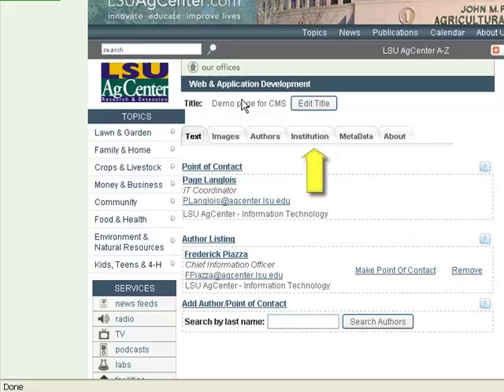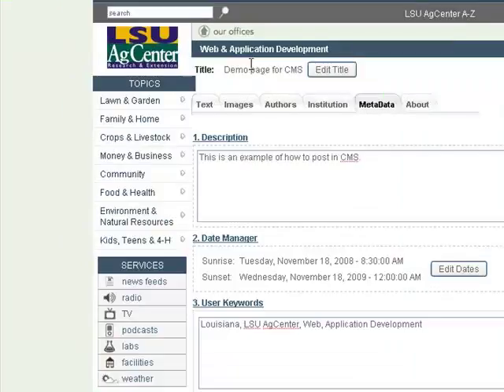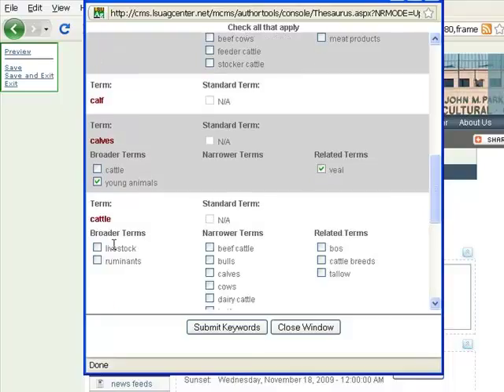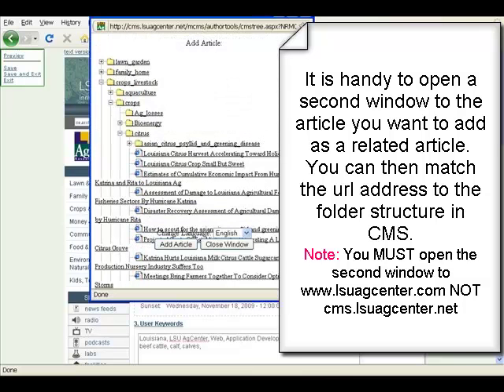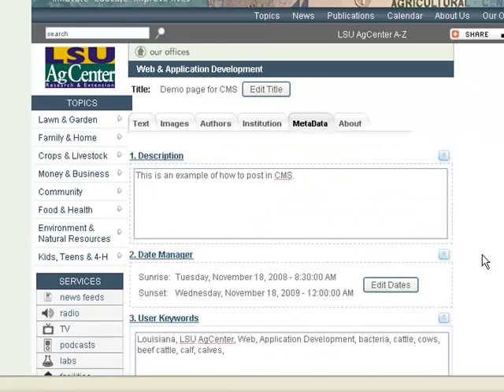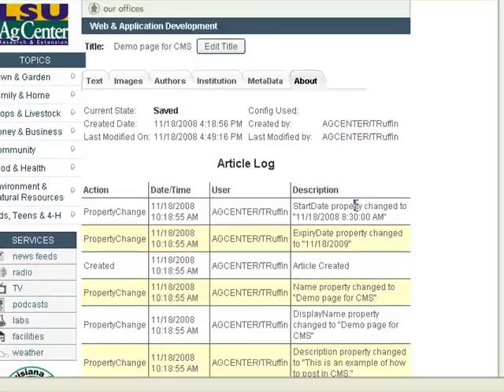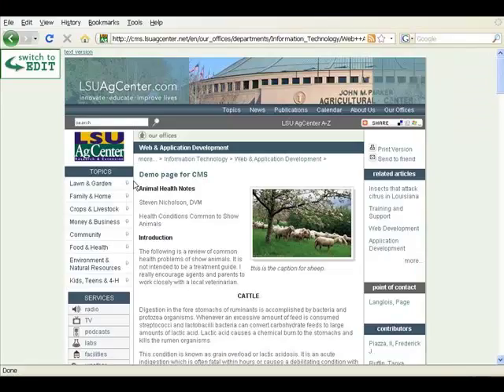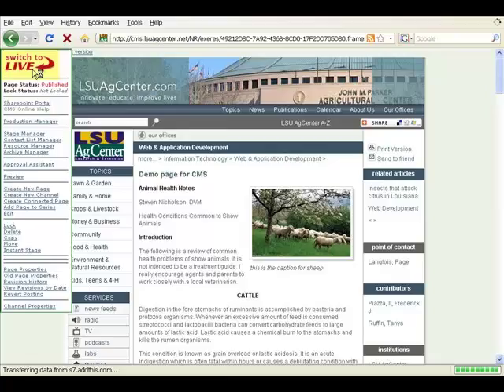Create New Page part 2